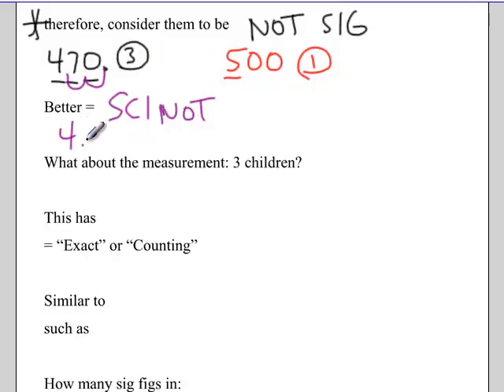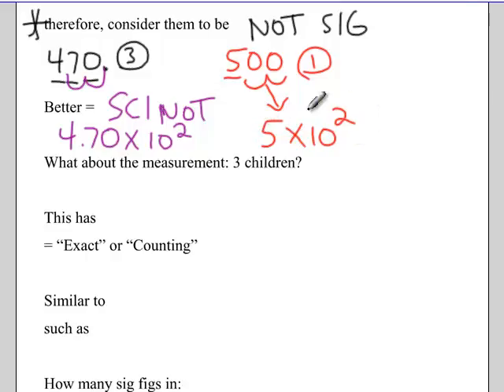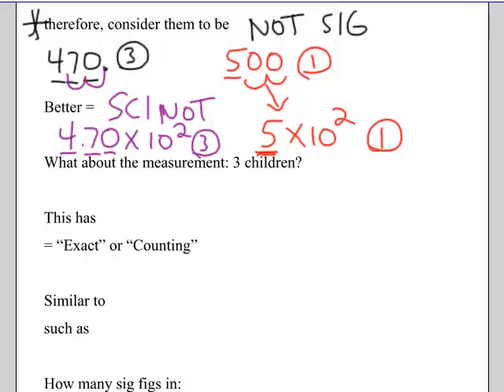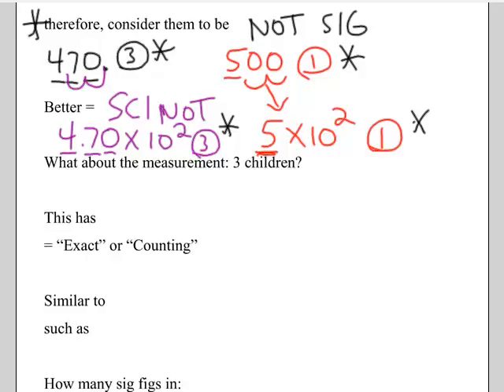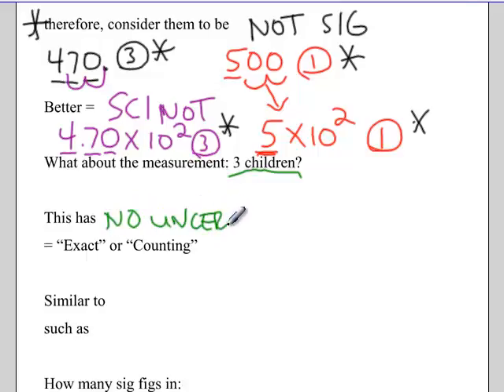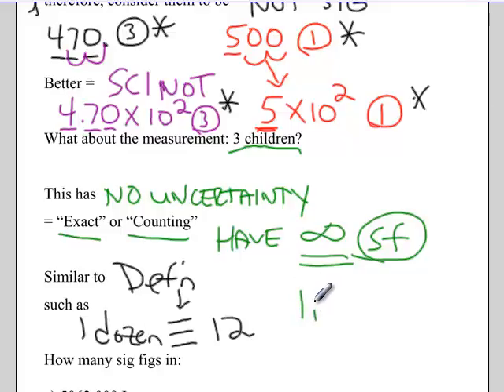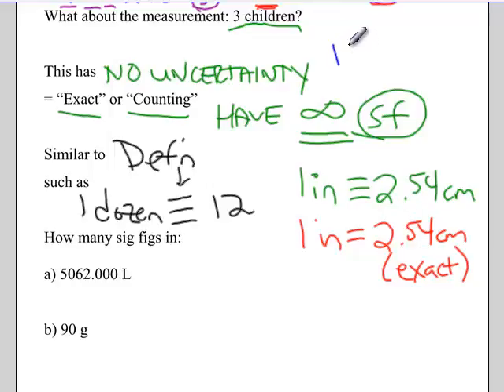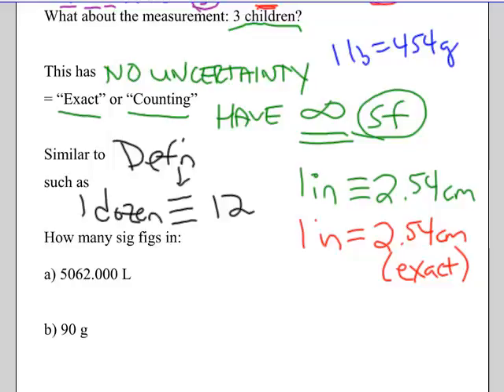02_05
02_05